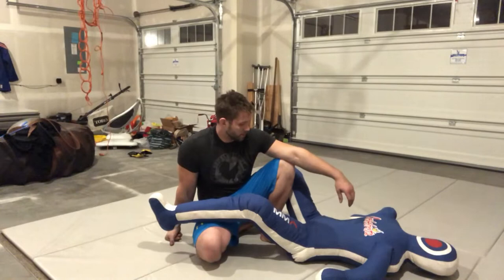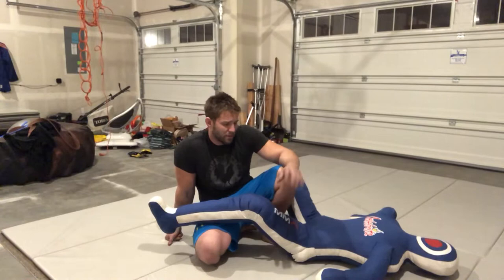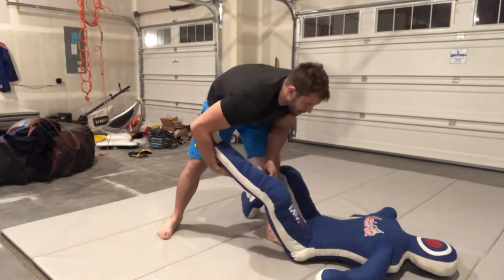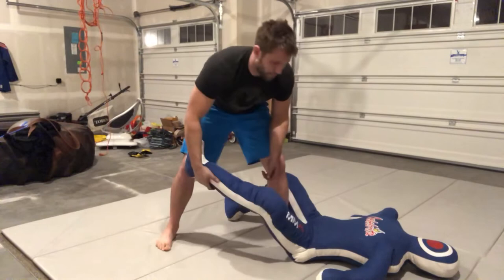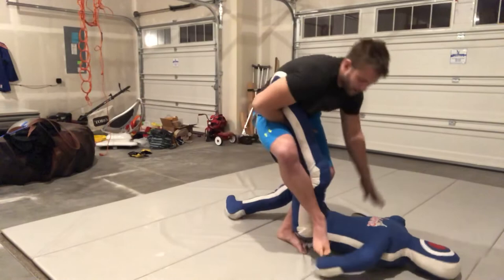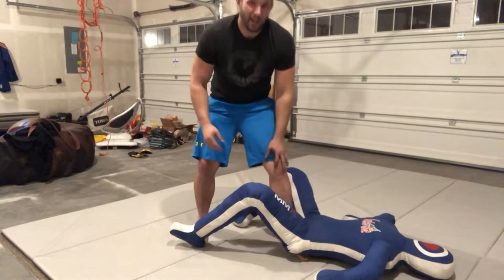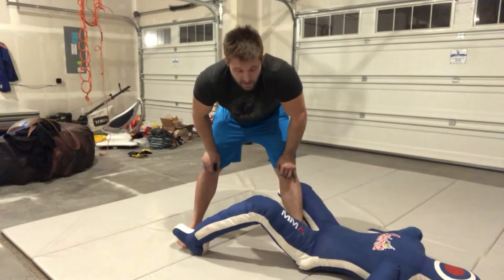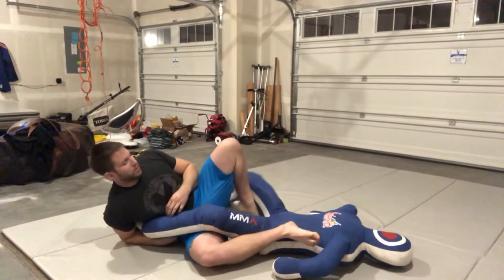Solo drilling ankles locks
Do 1000 reps and a promise your ankle locks will improve. Don’t procrastinate your progress.